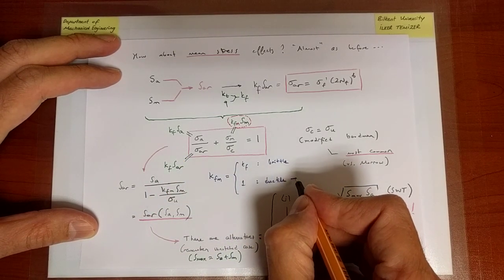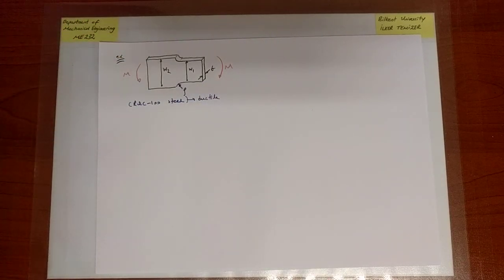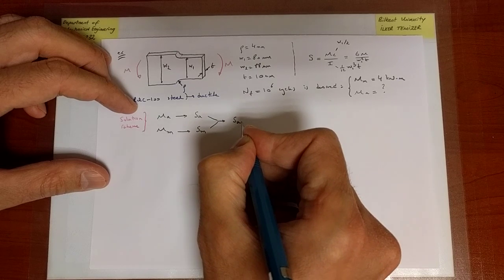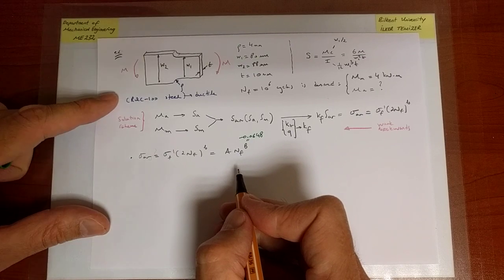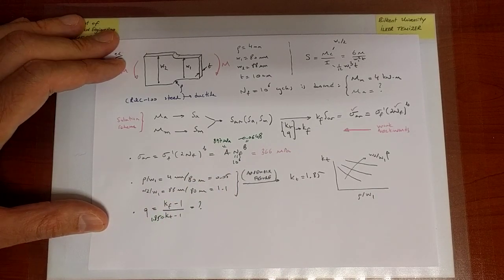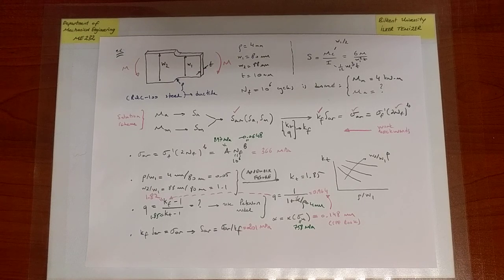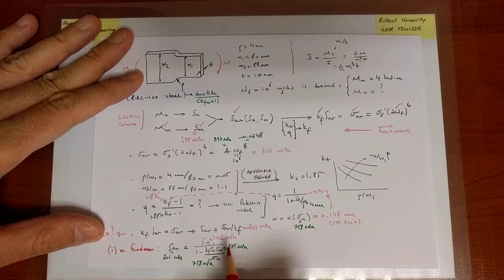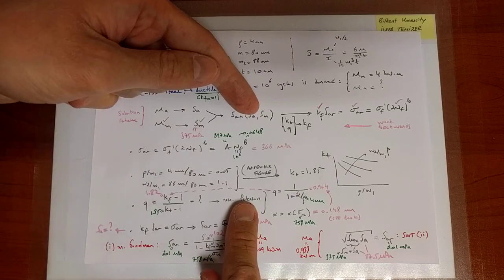Fatigue (Part 16)